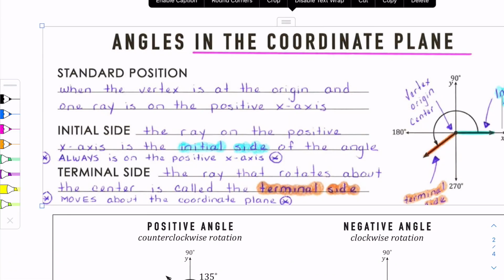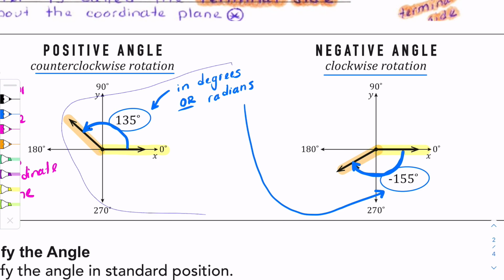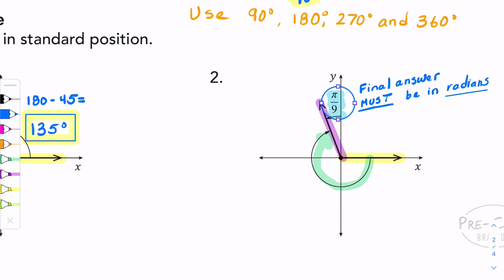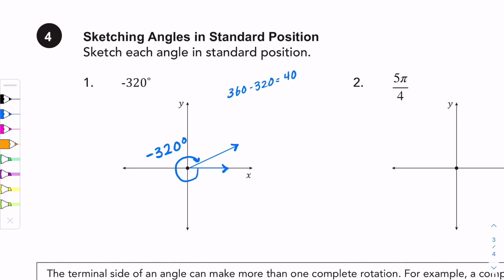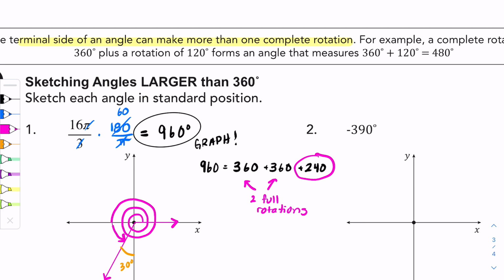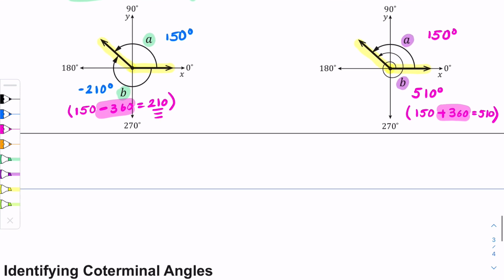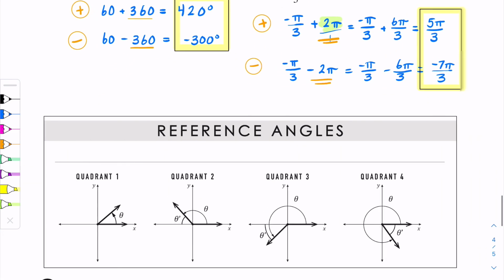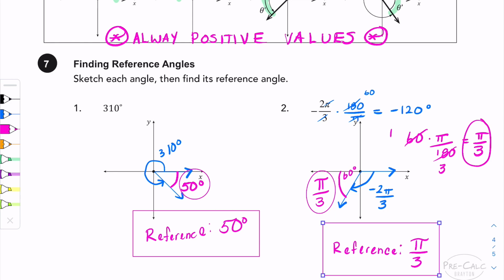A2 U10 L2 NOTES